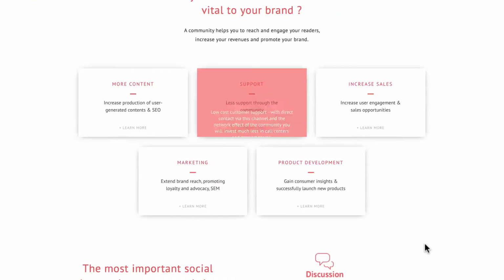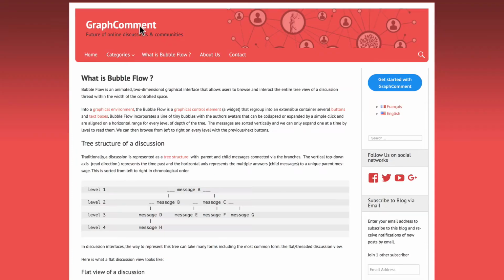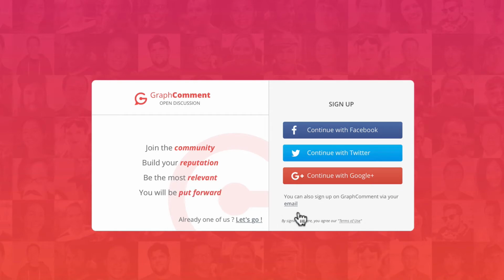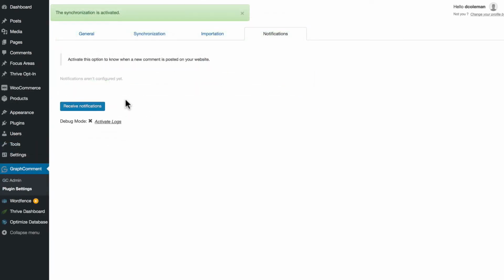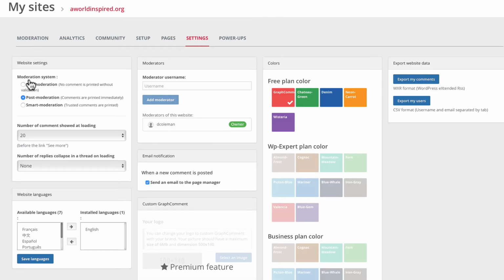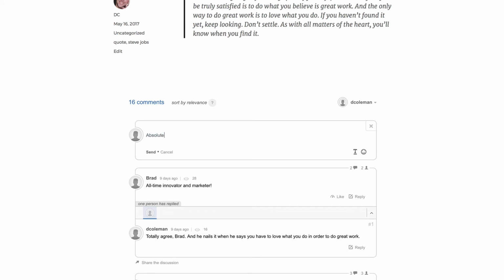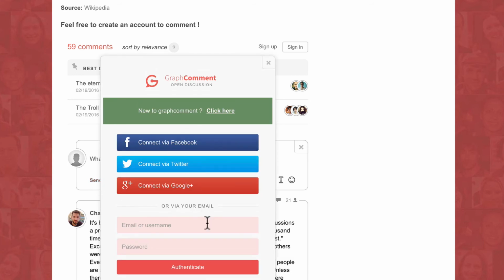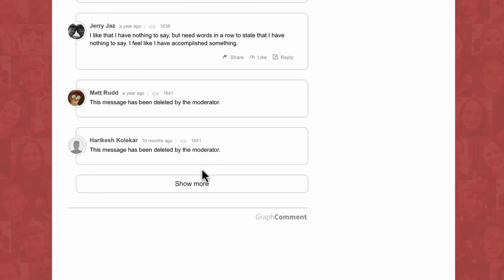GraphComment Review. Plugin Settings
GraphComment is a WordPress comment platform developed by Semiologic, a company based in France. It aims to replace the default WordPress comments system with a dynamic and engaging online community, and includes features for moderating, tracking, and analyzing visitor discussions.